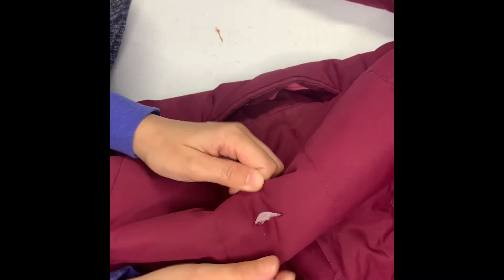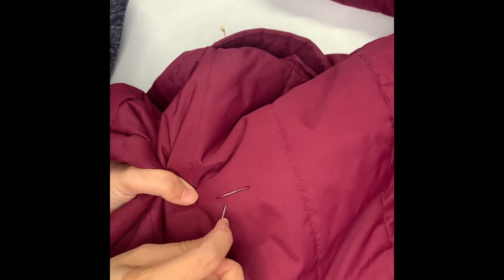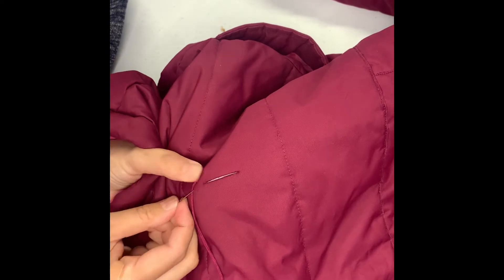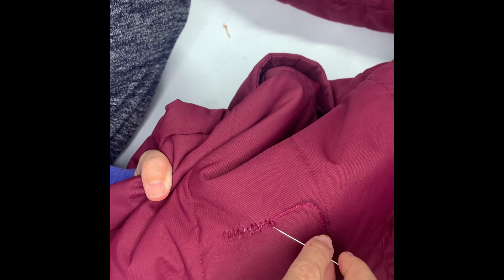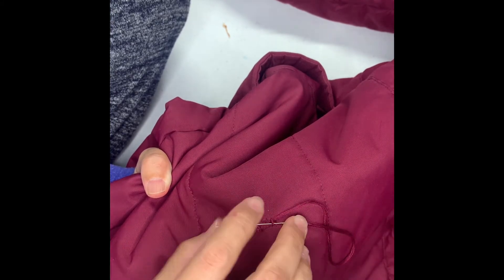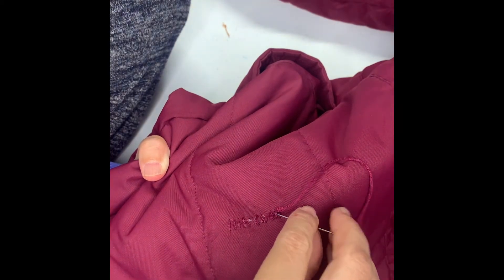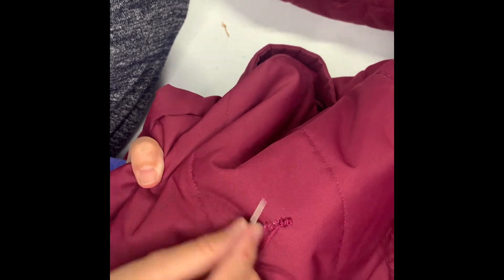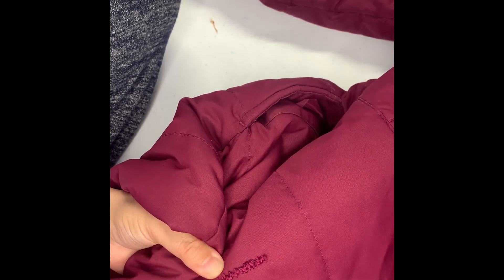Clothing Repair 4 - Repair ripped winter jacket by hand using parallel stitches.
Fixer Nita Goswami of the "Scarborough Repair and Bike Cafe 2021" will show you beautiful techniques to fix or re-purpose your clothing. This video focusses on fixing a ripped winter jacket with parallel stitches.